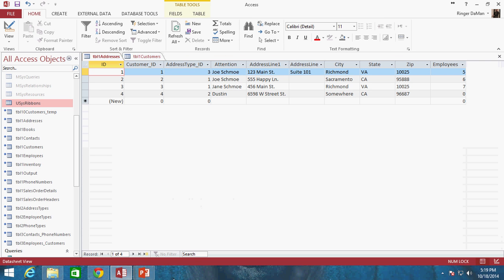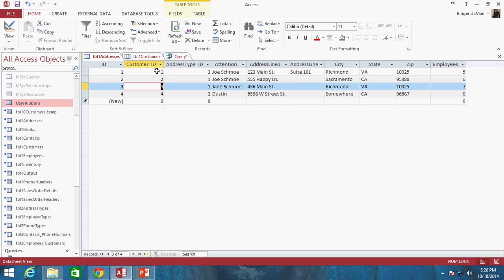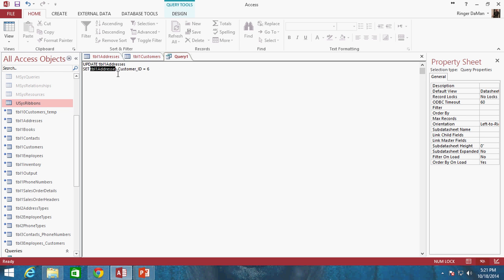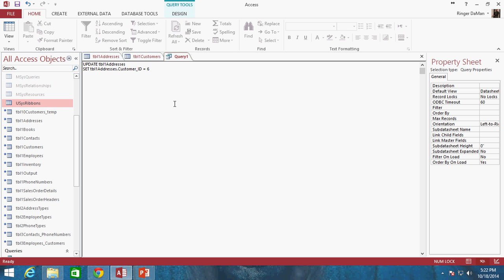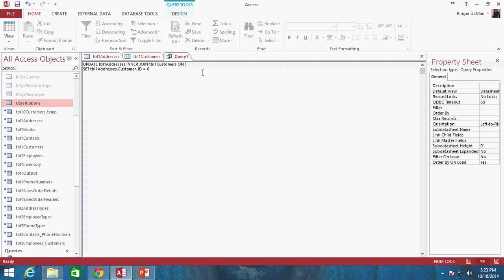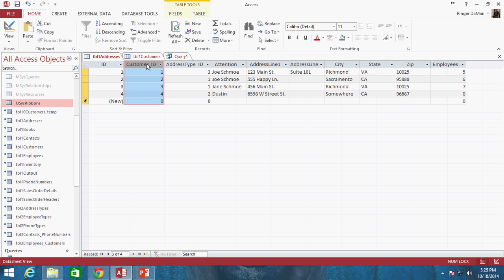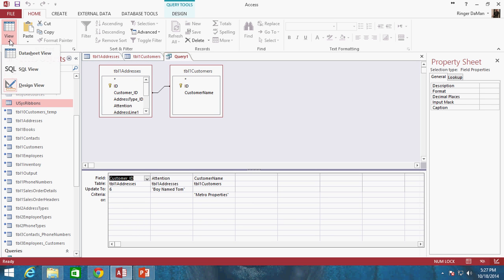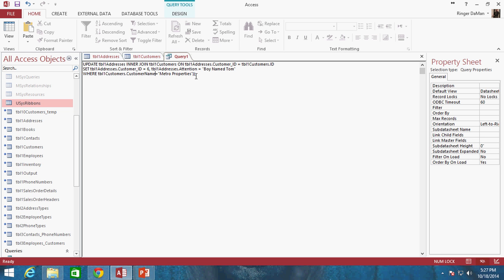75. SQL UPDATE Query (Programming In Access 2013)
SQL UPDATE Query in "Programming in Microsoft Access 2013".  Hosted by Steve Bishop.  In this free beginner video tutorial series Steve will be going over Database Development in Access, creating the User Interface, creating SQL queries, and coding the backend of the application in Visual Basic for Applications (VBA).